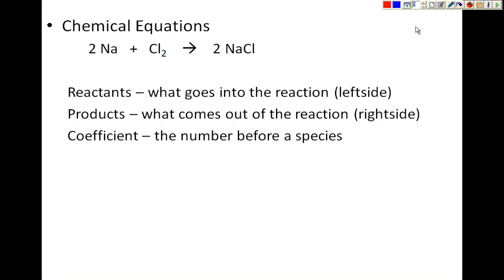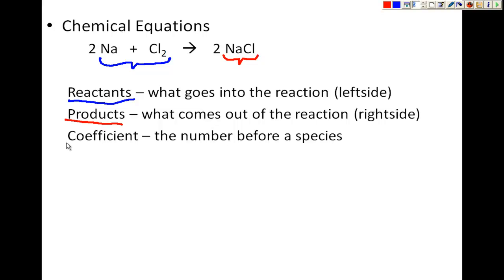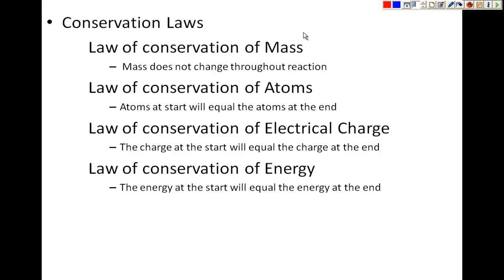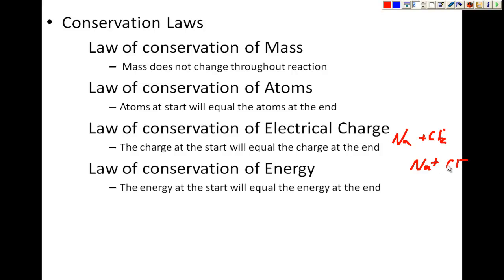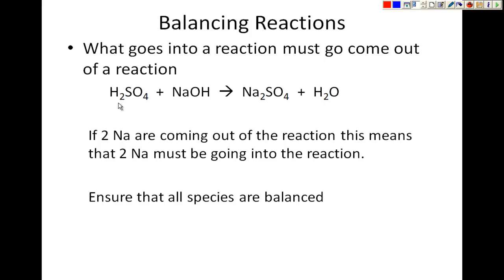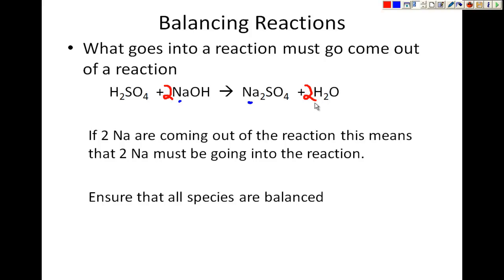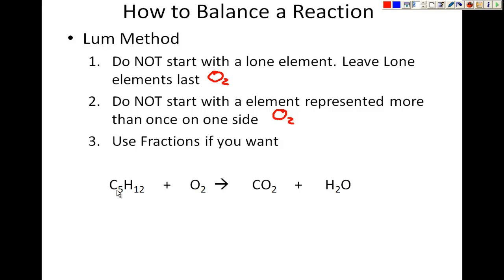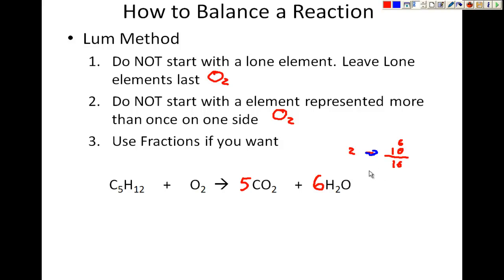Chem 11 BC Lesson 19